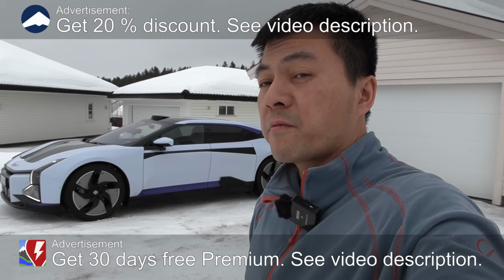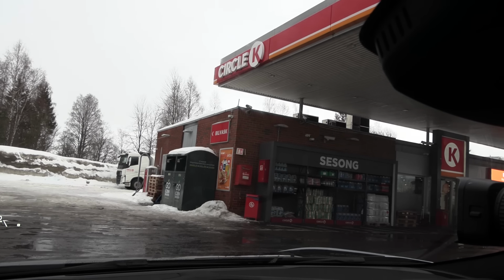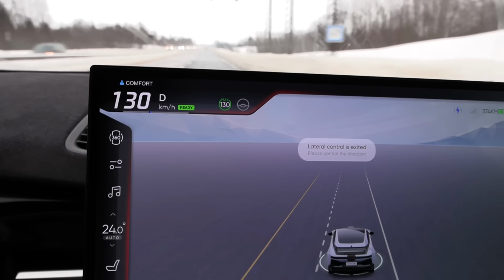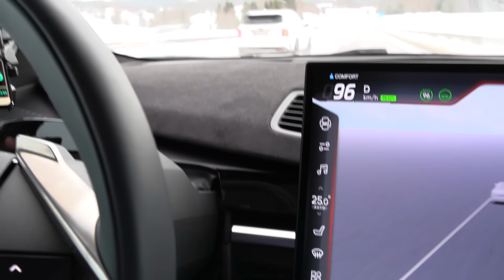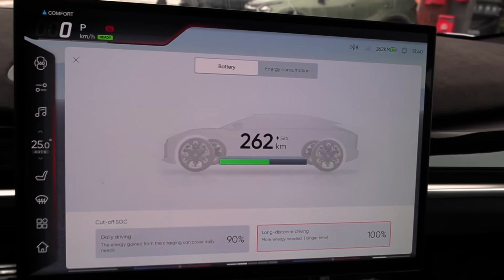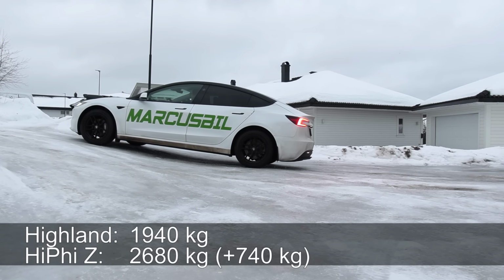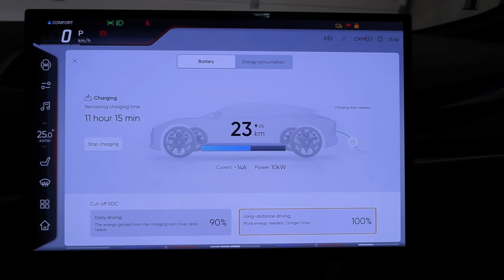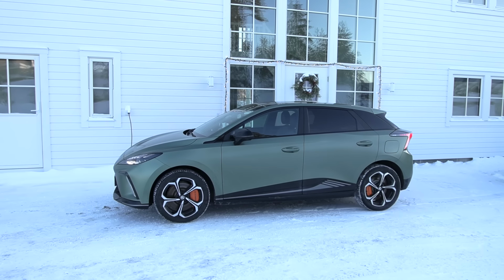HiPhi Z range test and slippery slope test vs Tesla Highland